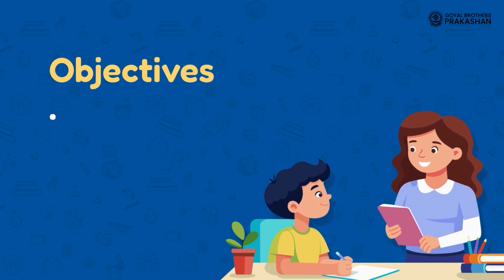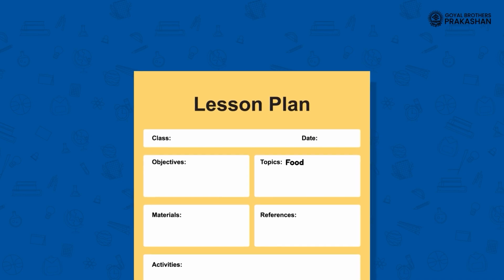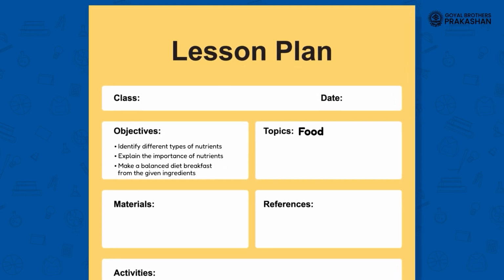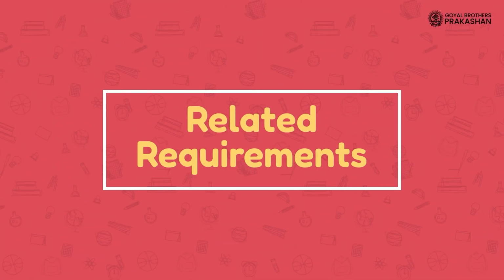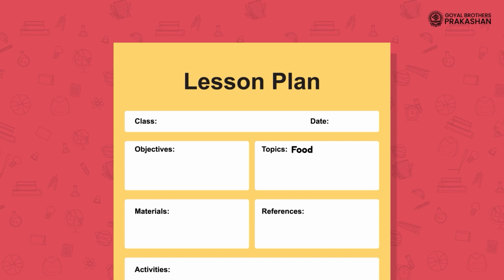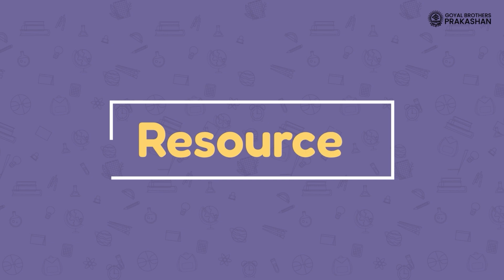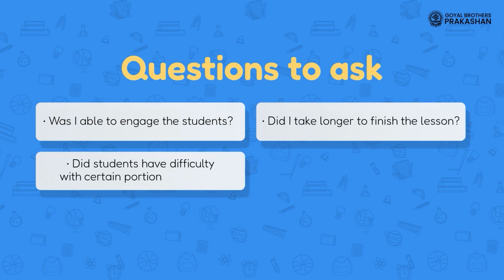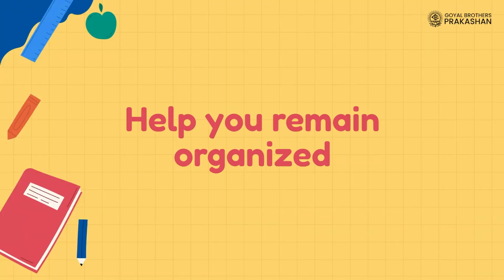How to Make a Great Lesson Plan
Learn how to make lesson plans that keep your students interested and help them learn better.
This video will show you easy tips and tricks for planning lessons that are organized and effective. Perfect for new teachers or anyone looking to improve their teaching skills.

Watch now and make your teaching even better.